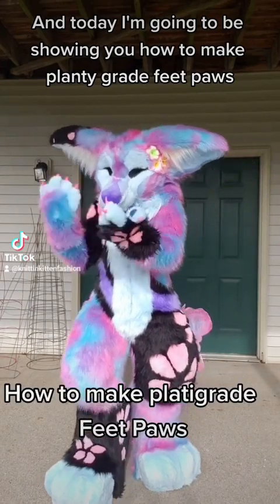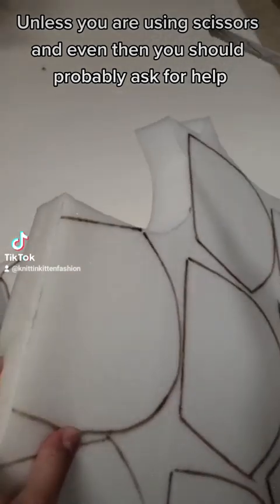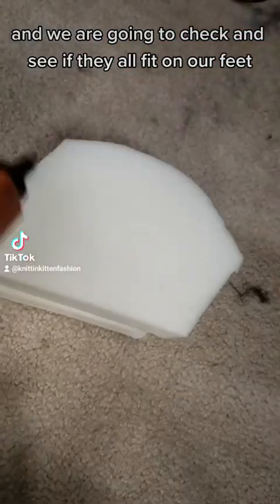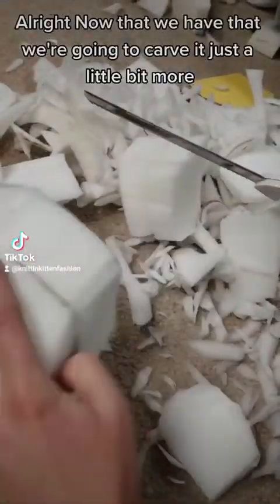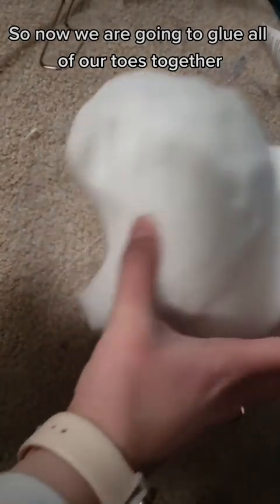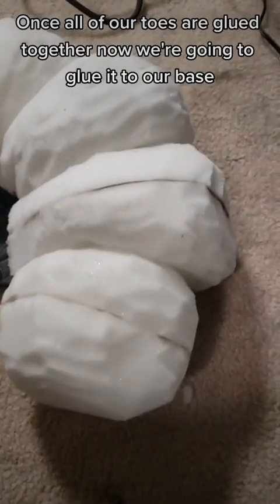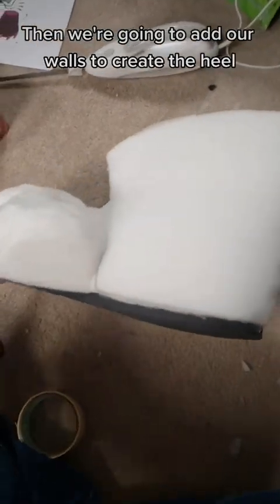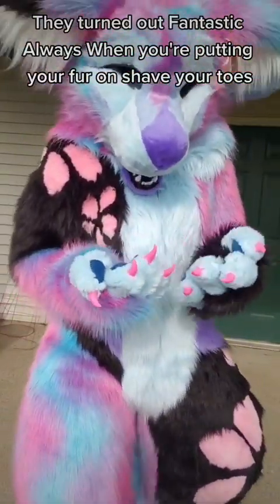[HOW TO] Make Plantigrade Feet Paws for Fursuit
How to make plantigrade feet paws!

This is how I make my plantigrade feet paws. To size them, use a shoe you are currently wearing and make your template from that.

Always make sure you have an adult help you if you are working with sharp tools or Hot glue.

Materials you will need:

- 2 inch upholstery Foam
- 1 inch upholstery Foam
- Scissors
- Hot Glue Gun
- Hot Glue
- EVA Foam or Workout mats
- Faux Fur
- Hair Clippers (I use Andis pro dog trimmers)
- Face Mask (To avoid breathing in Foam scraps and faux fur)

Optional:

- Electric Turkey Carver (Please ask for help from an adult when working with this tool)